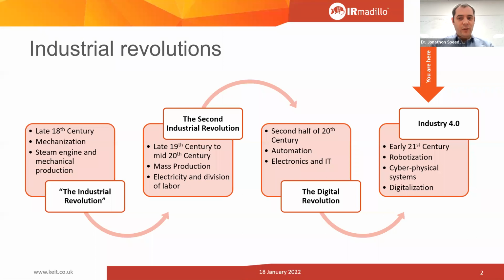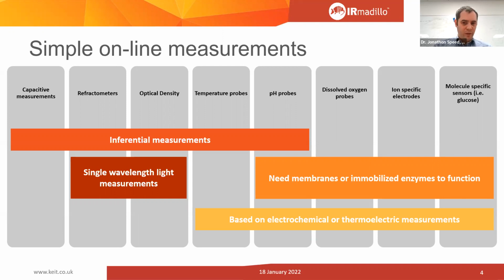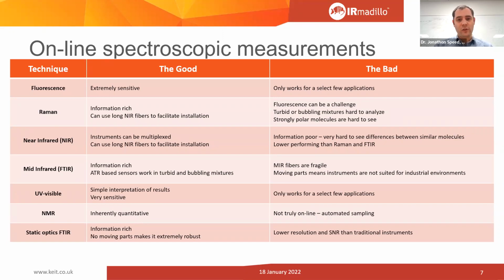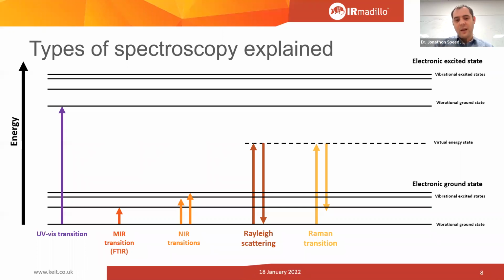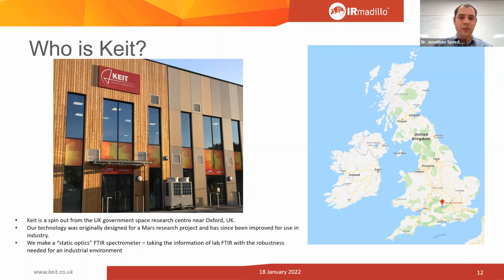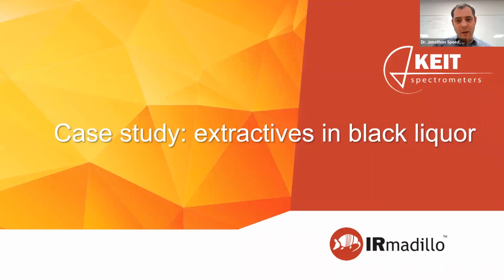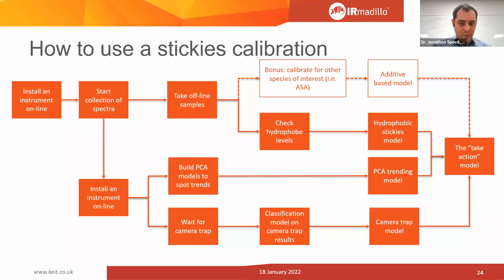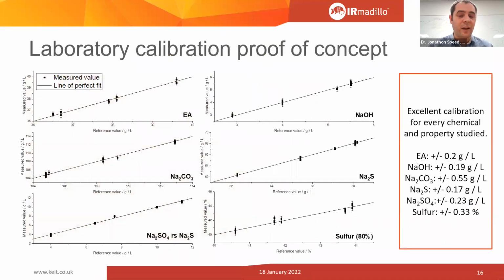TAPPI Webinar Power of Spectroscopy Chemical Recovery & Stickies Monitoring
Keit sponsored webinar with TAPPI (American Technical Association of Pulp & Paper Industries), entitled "The Power of Spectroscopy for Chemical Recovery & Stickies Monitoring", presented by Dr. Jonathon Speed on 18th January 2022.

Spectroscopy has the power to directly observe chemicals present in a sample. Monitoring chemical concentrations from on-line analysis is recognized as having the potential for significant impact on a range of pulp & paper processes; for example, improving chemical recovery efficiencies, or enabling real-time stickies monitoring. However, not all spectroscopies are the same. The most robust techniques – such as NIR – can be used on-line but tend to have low information levels. The more informative – such as FTIR – are unfortunately more fragile and need to be lab based inhibiting the ability for real-time measurements. A third option, the IRmadillo on-line FTIR, crosses the robustness of NIR with lab-based performance of an FTIR.

Here we’ll talk about the power behind spectroscopy, what makes each method different, the chemistry involved with monitoring reduction efficiency and stickie formation and efforts to analyze them on-line. More importantly, you’ll learn how advancement in analytical technology enables process optimization with real-time measurement

Contents
Industry 4.0 definition & measurement systems [00:00:38]
What is spectroscopy? [00:07:09]
On-line spectroscopic techniques [00:09:32]
Who is Keit & what is an IRmadillo? [00:20:21]
Case study: reduction efficiency [00:22:51]
Case study: extractives in black liquor [00:26:25]
Extractives & stickies monitoring [00:28:55]
Q&A [00:35:06]